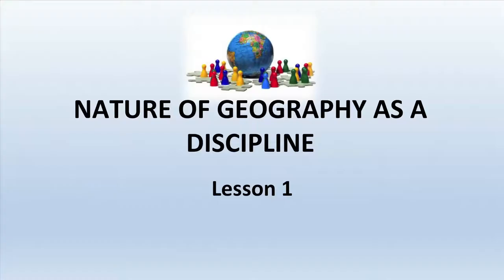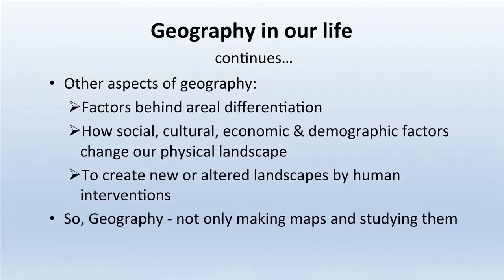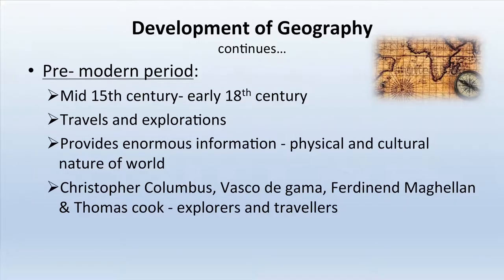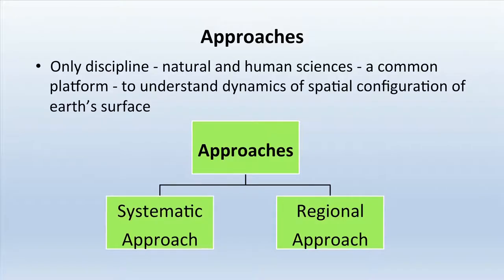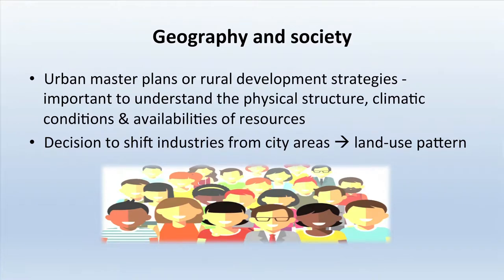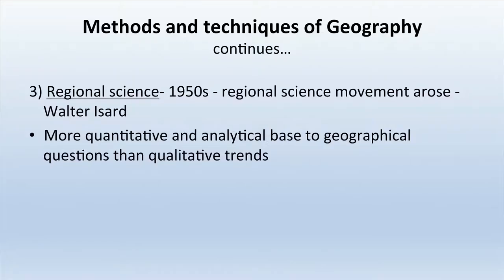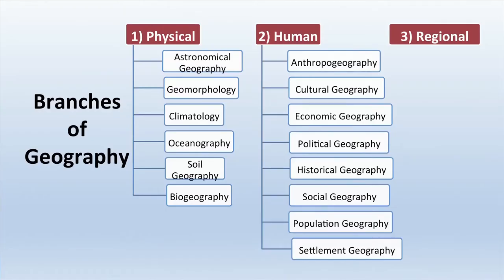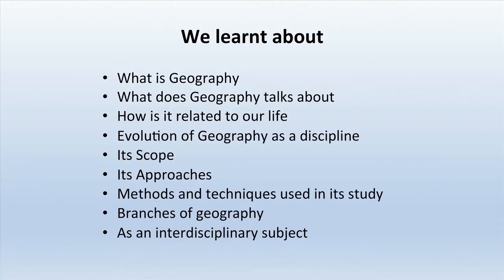1 Nature of Geography as a Discipline Sr. Secondary 316